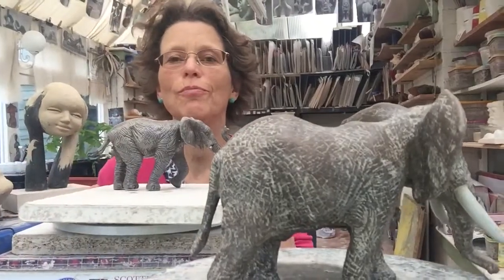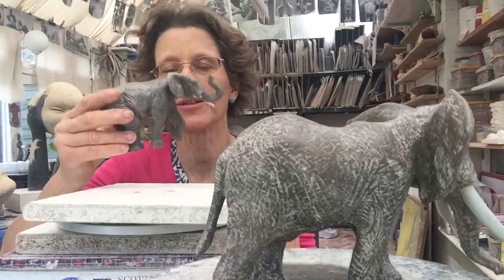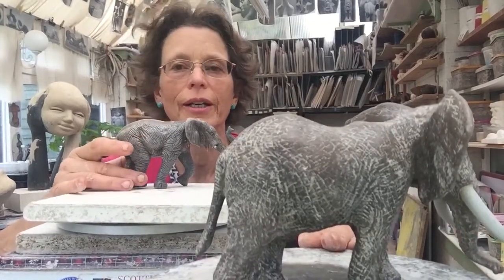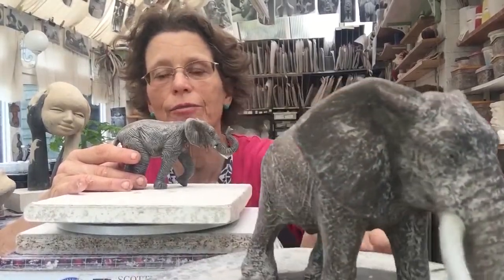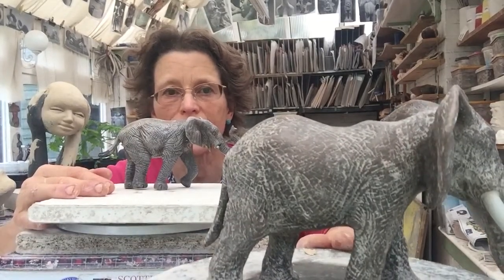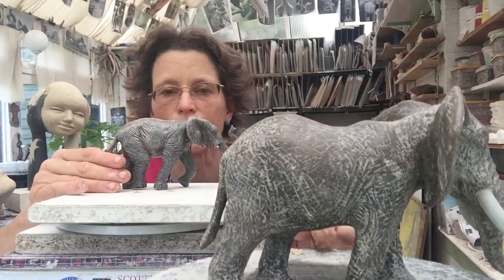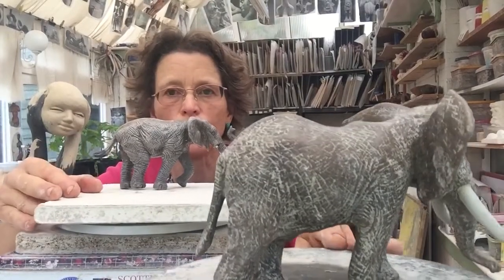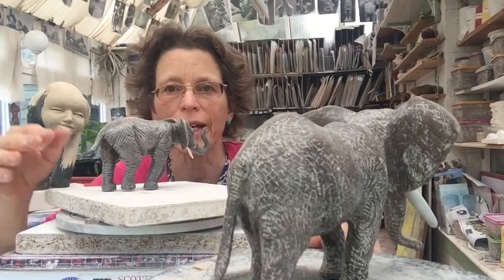Sculpture Tutorial A10: Copying or working from a model (Beatrice hoffman)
When copying in order to sculpt,  it is crucial to see one's own sculpture, and the model one copies from within the same eye-level and field of view.
The model could vary ,  be it from an  animal, an example sculpture , of a life model ( portrait) . It is much better to use information from a 3D model , compared to 2 D images: a 3D model has all 360 degree views of the same object, an image gives the information from one view only.